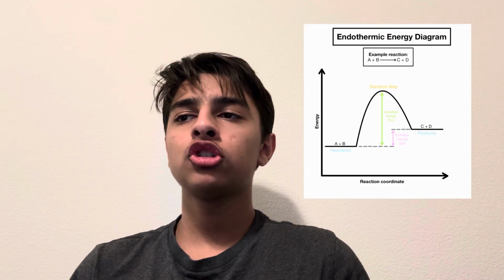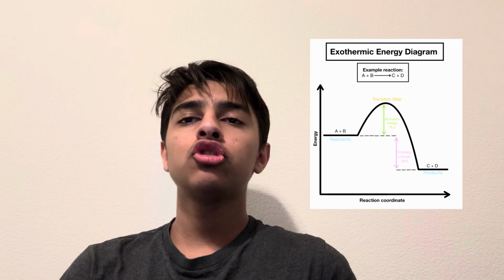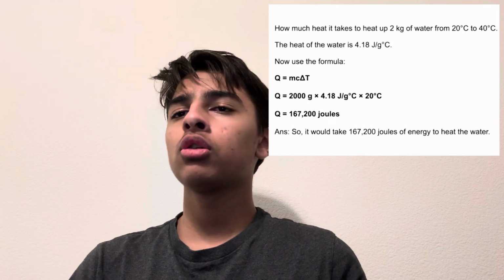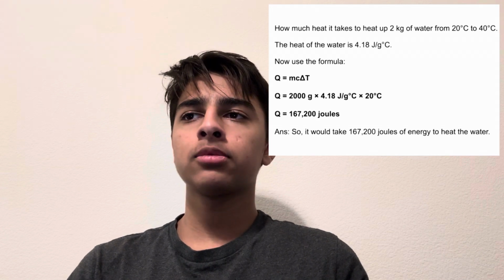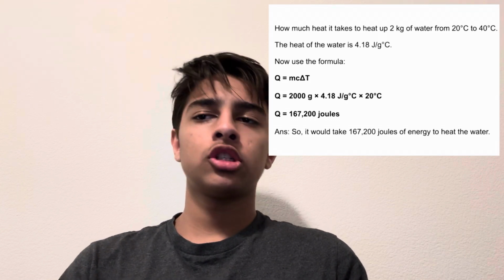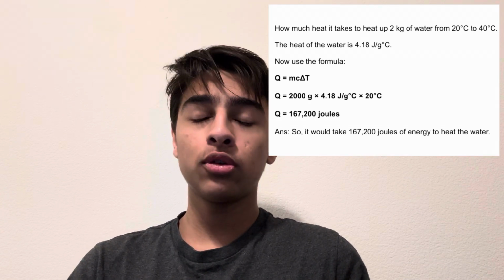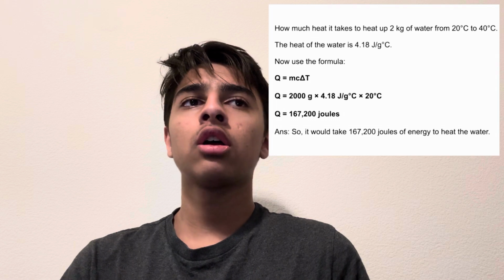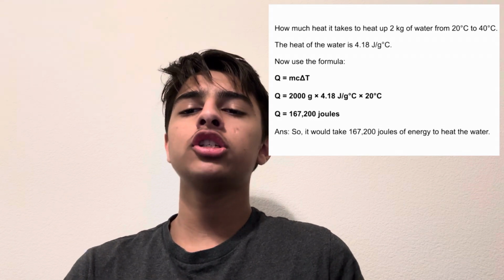Thermochemistry Project Video